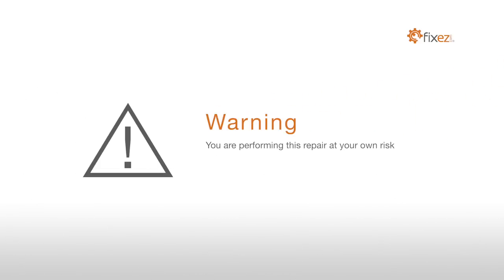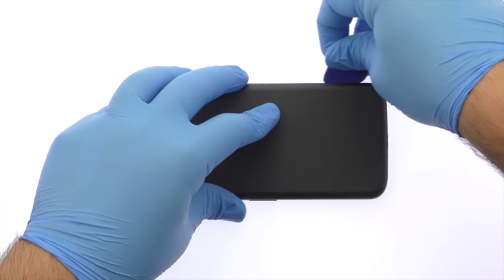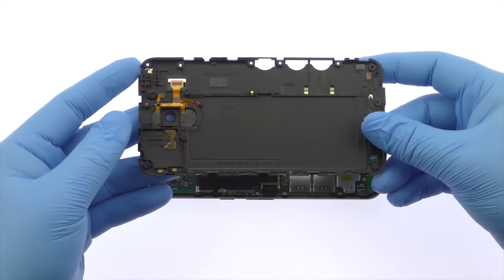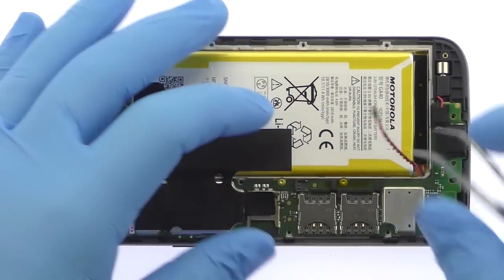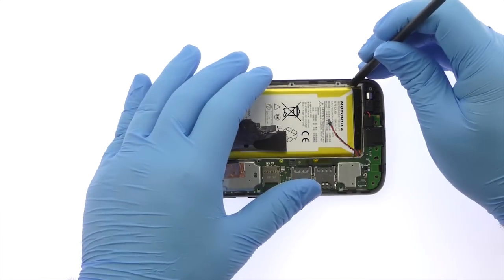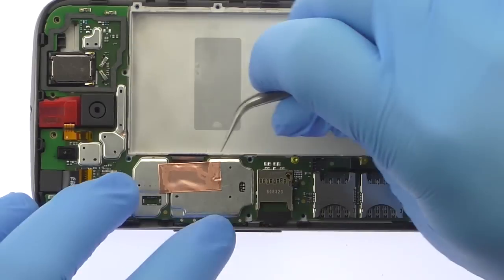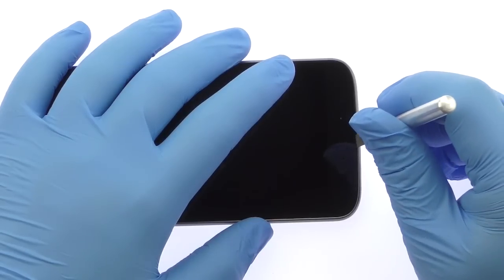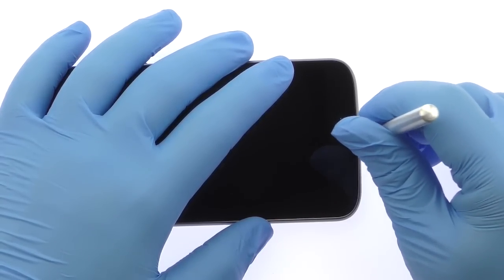Motorola Moto G4 Screen Repair, Teardown and Reassemble - Fixez.com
presents the official Motorola Moto G4 Screen Repair, Teardown and Reassemble Guide. This step-by-step repair video will show you how to replace a broken or damaged Moto G4 screen, and also how to completely teardown and reassemble your Motorola smartphone. Visit Fixez.com for all of the DIY Moto G4 replacement screens, parts and tools you need to quickly, and affordably, fix your device!

If you need your Motorola Moto G4 repaired ASAP instead- we have you covered there too. They are available Monday – Friday, 9am to 5pm PST.

Find the premium tools used during this DIY Moto G4 repair

Step 1

Power down your Motorola Moto G4 smartphone.

Step 2 (Moto G4 Rear Cover and SIM Card Trays)

Use the plastic triangle opening tool, or your fingernails, to work around the Moto G4 rear cover and release the plastic clips securing it in place.

Remove both Nano SIM card trays.

Step 3 (Moto G4 Midframe)

Remove the following 19 T4 Torx screws.

Using the tweezers, remove the plastic cover and then detach the laser autofocus and dual-LED flash flex cable from the Moto G4 motherboard.

Easily remove the G4 midframe.

Step 4 (Moto G4 Laser Autofocus and Dual-LED Flash Cable)

Carefully pry up and remove the Moto G4 laser autofocus and dual-LED flash flex cable from the midframe.

Step 5 (Moto G4 Battery)

Peel up the piece of Kapton tape.

Disconnect the battery cable from the Moto G4 motherboard.

Carefully peel up the black tape.

Pry up and remove the Moto G4 lithium-ion 3000 milliampere-hour (mAh) battery.

Step 6 (Moto G4 Motherboard)

Use the fine tip curved tweezers to disconnect the bevy of cables from the motherboard.

Remove the following 2 T4 Torx screws.

With the cables detached, and screws removed, use the spudger to pry up and remove the Moto G4 motherboard.

Step 7 (Moto G4 Rear-Facing Camera and Front-Facing Camera)

Peel up the Kapton tape and release the ZIF connector.

Remove the 5 MP, auto-HDR Moto G4 front-facing camera from the motherboard.

Again, peel up the Kapton tape and release the ZIF connector.

Remove the 13 MP, auto-HDR Moto G4 rear-facing camera.

Step 8 (Moto G4 Vibrator, Headphone Jack, and Earpiece Speaker)

Remove the Moto G4 vibrator from the chassis.

Use the tweezers to carefully pry up and remove the headphone jack.

Remove the Moto G4 earpiece speaker.

Step 9 (Moto G4 LCD Screen and Digitizer Assembly)

Use the heat gun to warm up the adhesive securing the Moto G4 LCD screen and digitizer assembly to the frame.

With the precision knife, carefully create separation and insert a playing card to start slicing through the adhesive.

Once you have sliced through the adhesive, be mindful of the ribbon cable and fingerprint sensor when decoupling the Moto G4 display assembly from the frame.